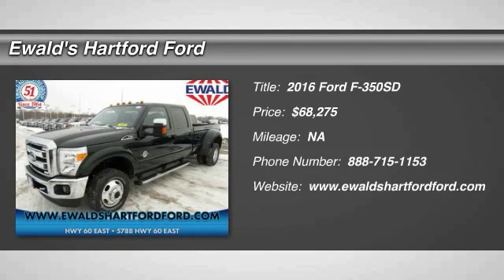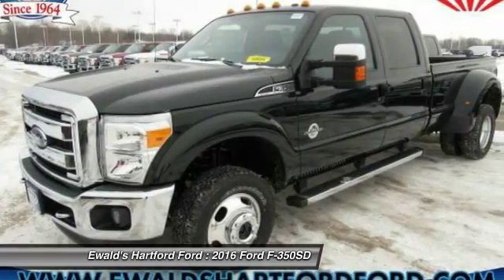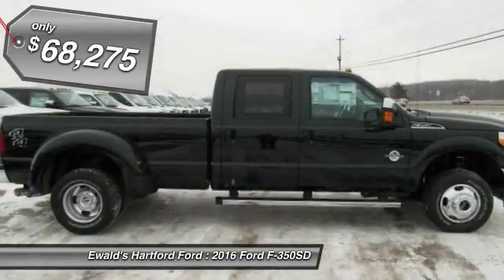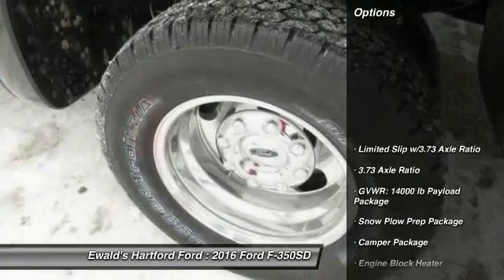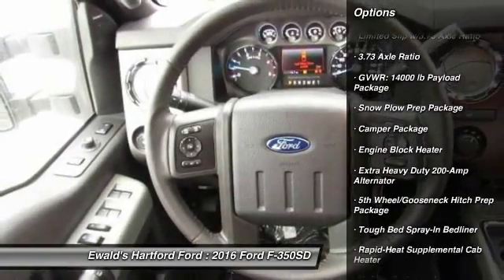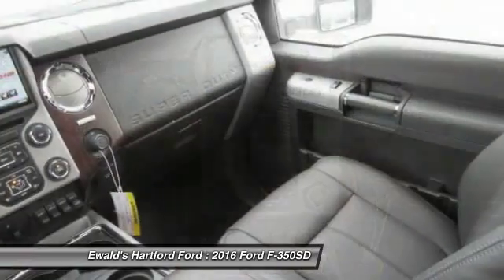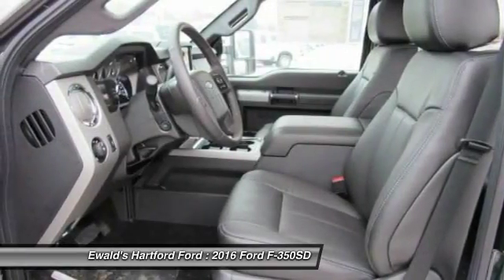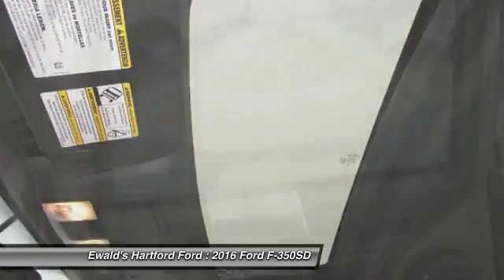2016 Ford F-350SD Hartford WI HR15291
2016 Ford F-350SD

Pick up this Green 2016 Ford F-350SD, available today at Ewald's Hartford Ford. Featuring Automatic transmission, it has 0 miles. This could be the one you've been searching for.